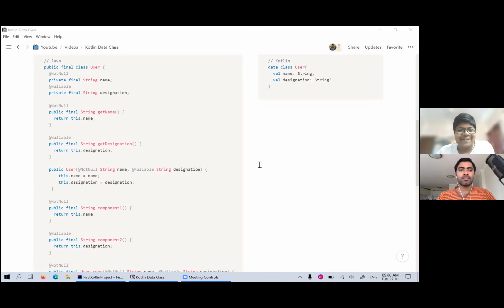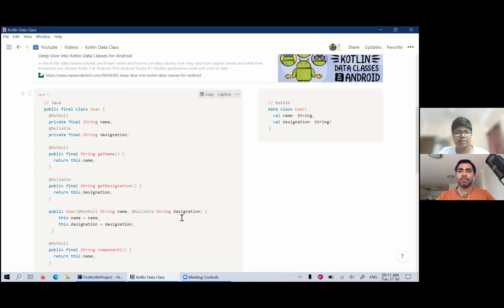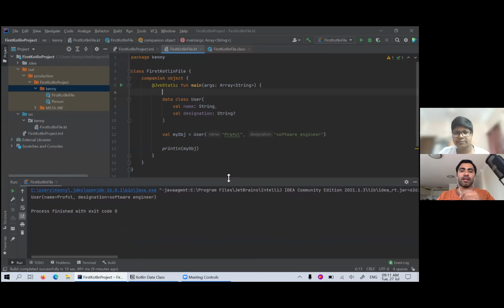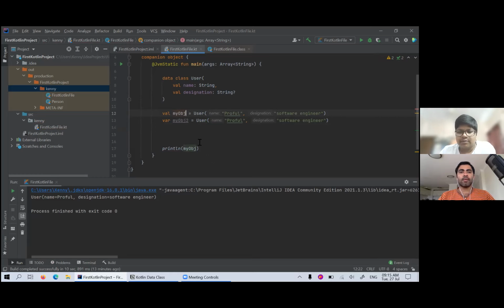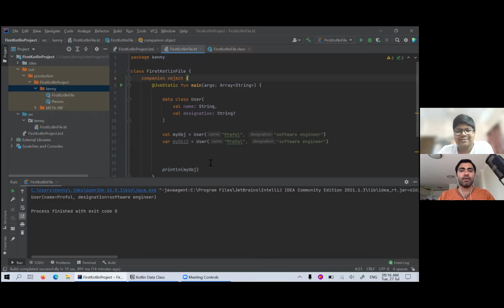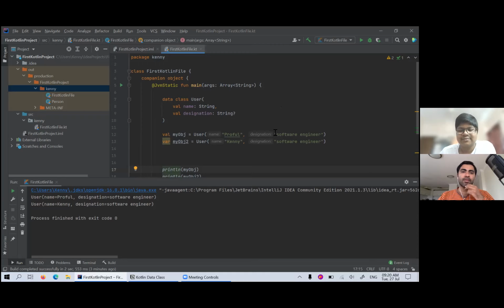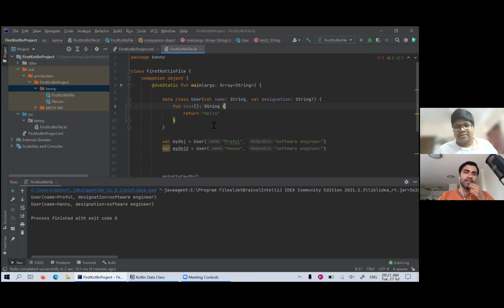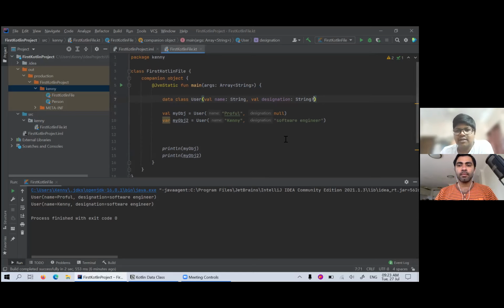Kotlin Intro - Data classes vs Java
- data class in Kotlin
- difference between same code in Java
- some basic Kotlin concepts